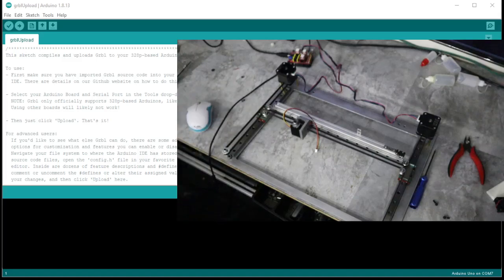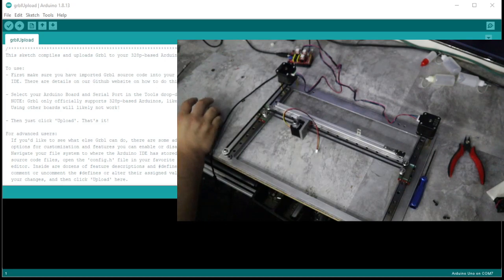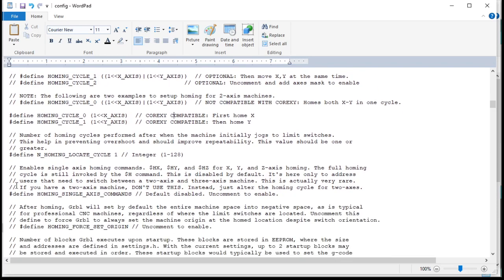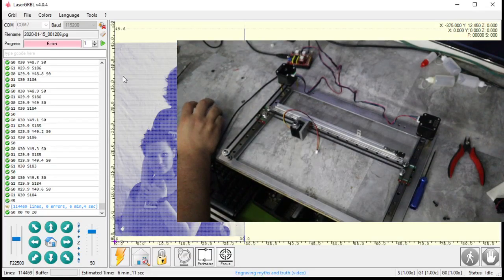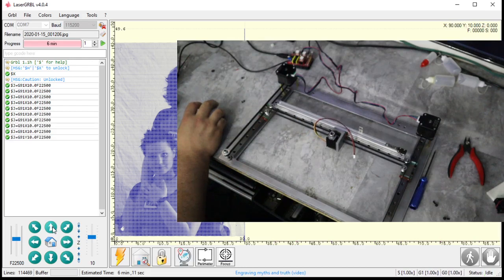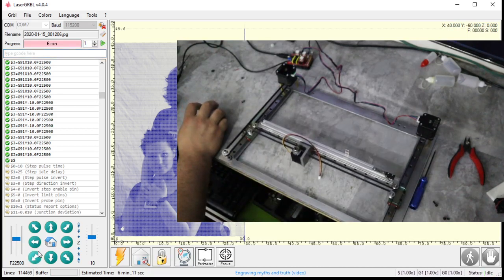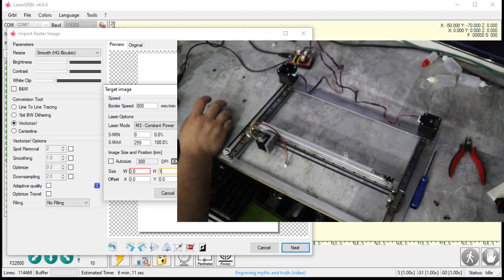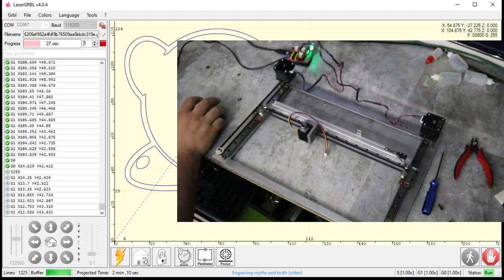GRBL Shield video optional COREXY Setup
This is a special setup for a different type of motion you can use for movement. It's not common and can have a bunch of issues if you don't set it up right.